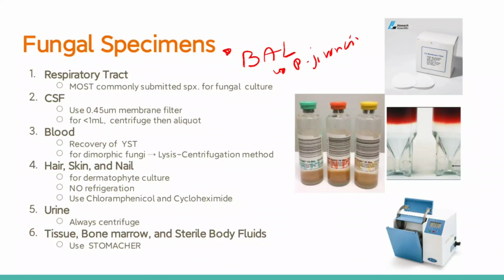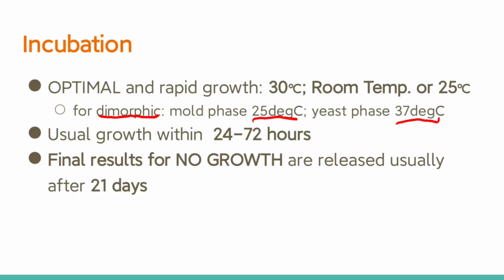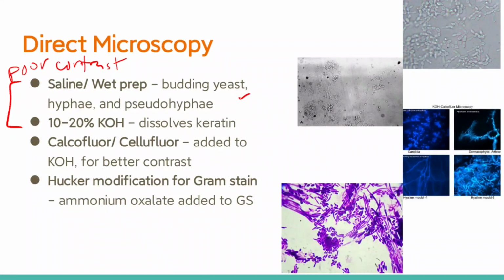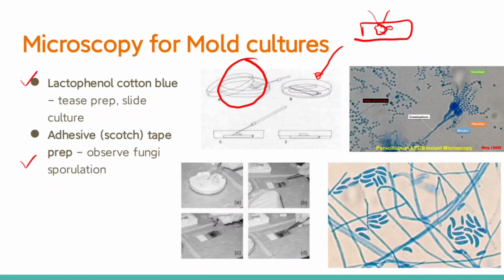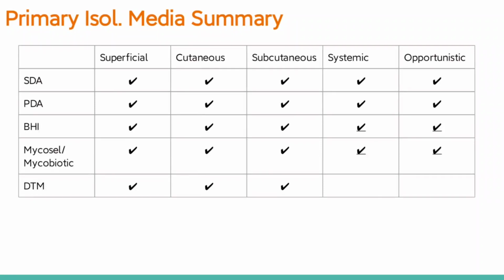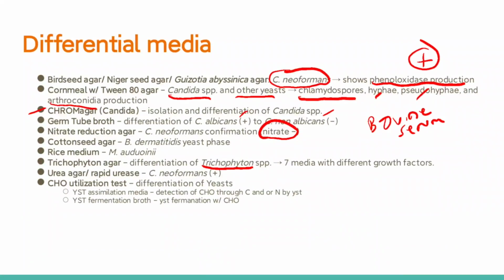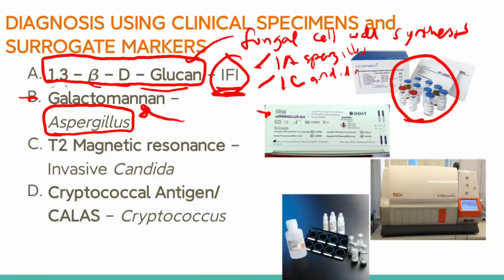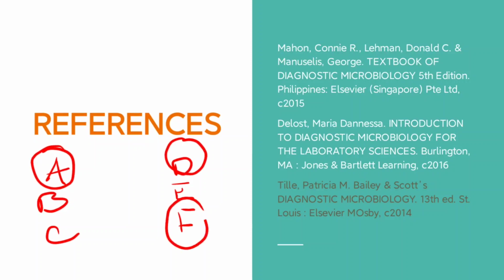M3 Laboratory Diagnosis of Fungal diseases